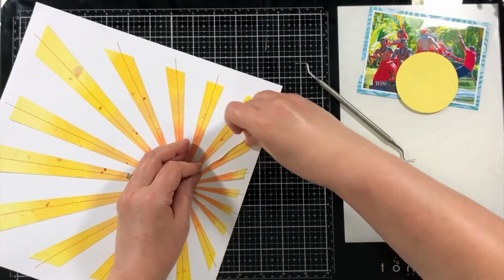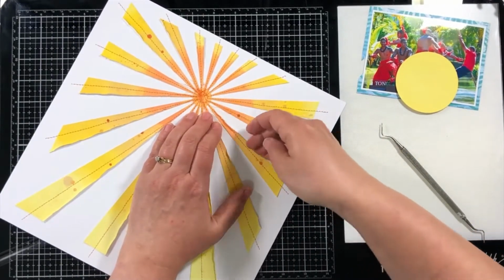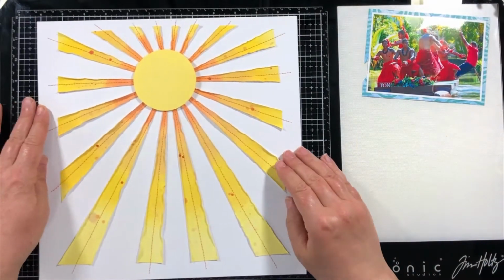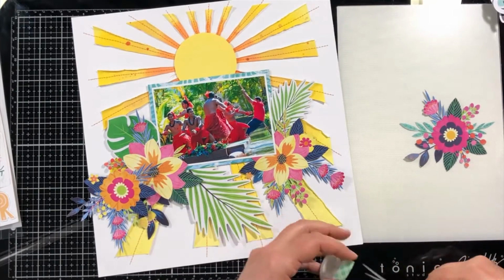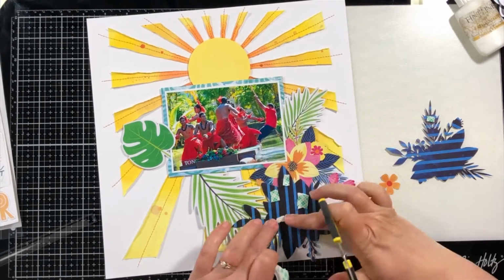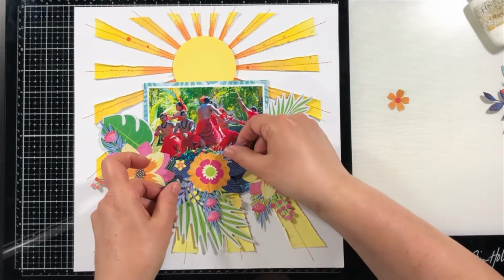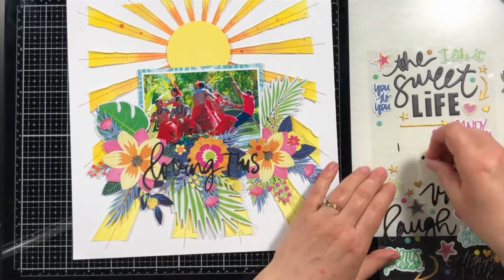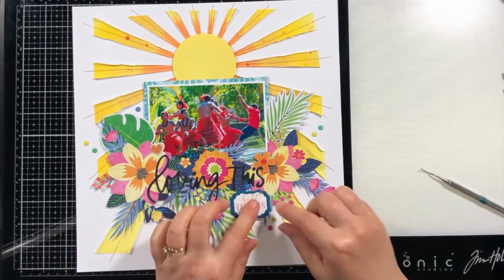Loving This - 2 Ways to Use 1 Cut File (part 2)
Loving This is a scrapbook process video created with the June Main kit from My Creative Scrapbook which features the Vicki Boutin Sweet Rush collection.

Fineline glue bottles
Cutter bee Scissors
Bazzill Marshmallow—12x12 Cardstock | 100 lb Heavy White
Ranger Ink Blending Tool
Ranger Ink Blending Tool Replacement Foam Pads
Silhouette Cameo 4
Tim Holtz Glass Media Mat ,Black